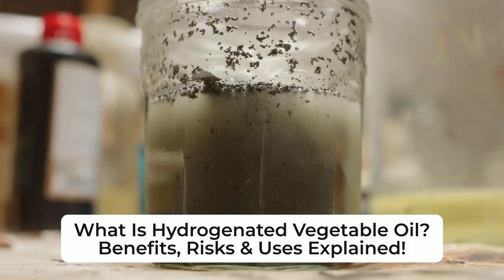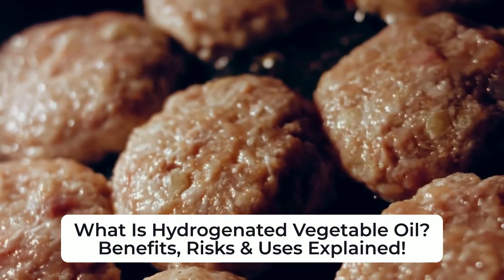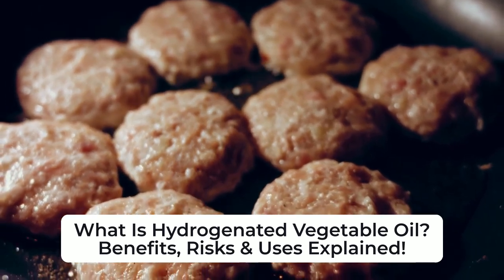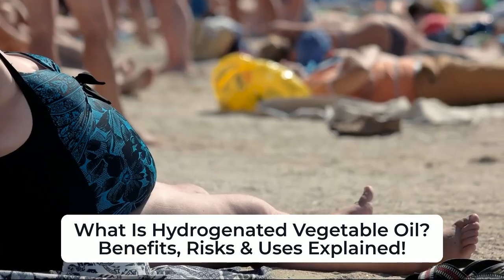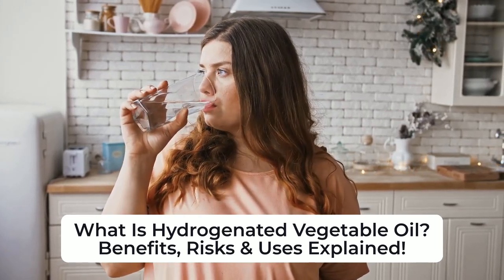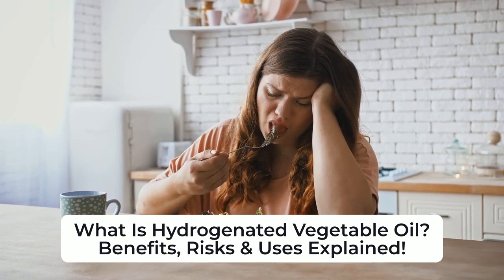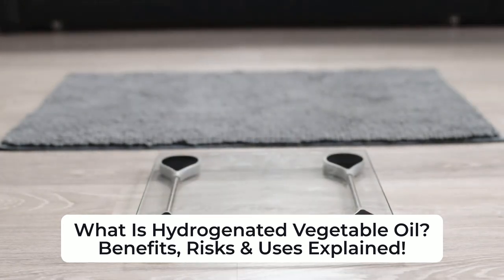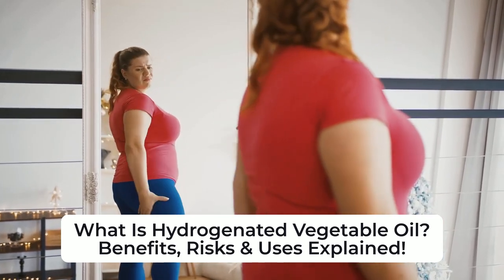What Is Hydrogenated Vegetable Oil? Benefits, Risks & Uses Explained–Trans Fats & Harmful Ingredient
What Is Hydrogenated Vegetable Oil? Benefits, Risks & Uses Explained! transfats harmfulingredients. Learn all about hydrogenated vegetable oil in this video, including its benefits, risks, and uses. Find out why it's considered a harmful ingredient and how to avoid it in your diet!